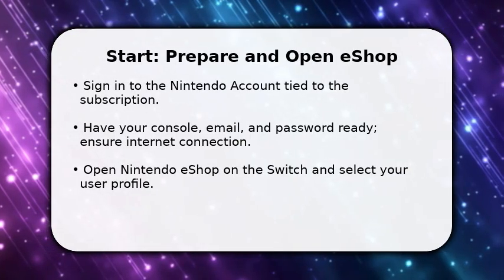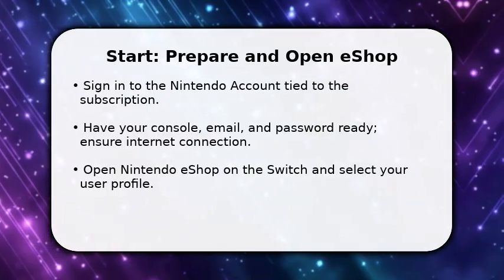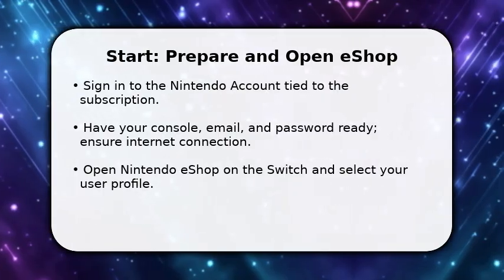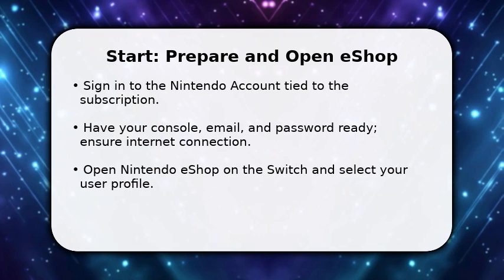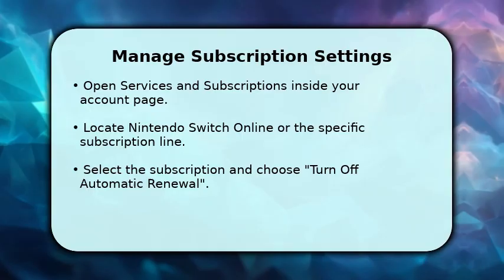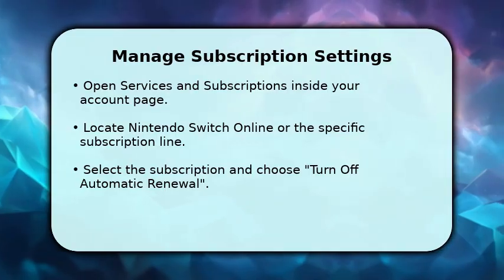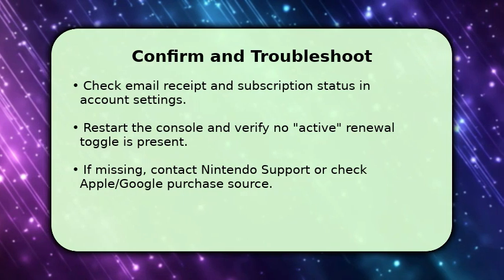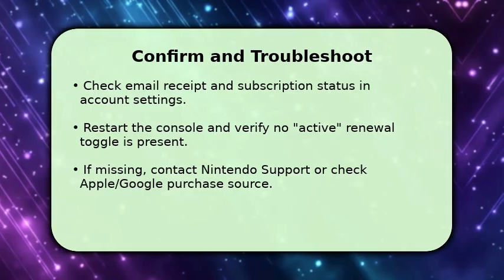How to Cancel Automatic Renewal Nintendo Switch (only Way)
In this video tutorial, discover the step-bythy process to cancel your Nintendo Switch's automatic renewal. Learn how to navigate through settings and contact customer service effectively for a hassle-free cancellation experience.